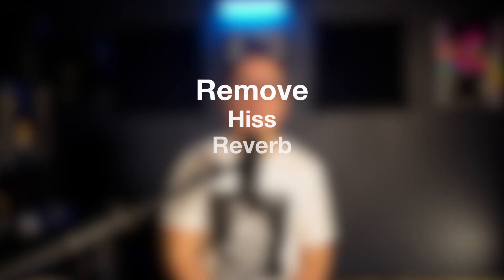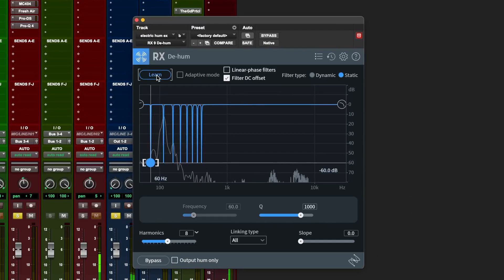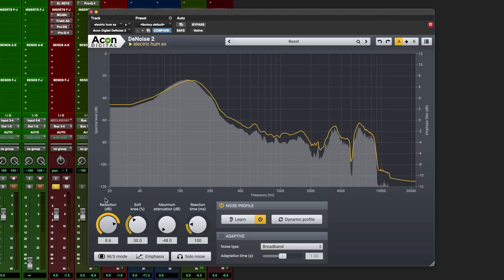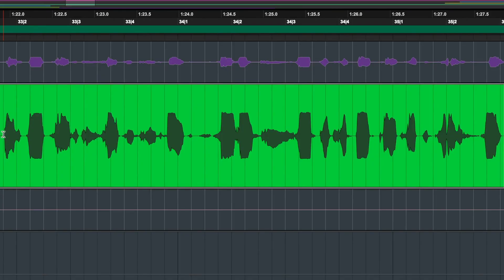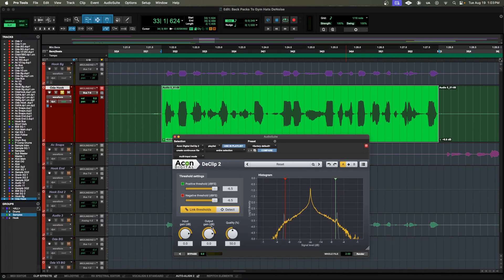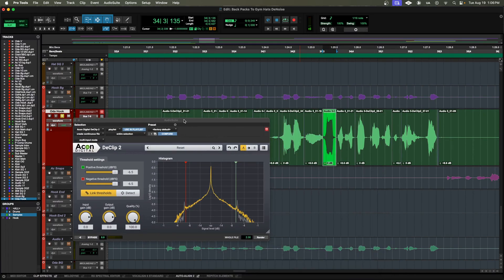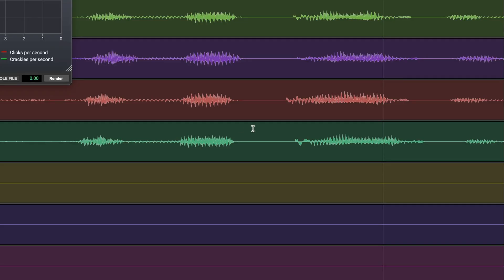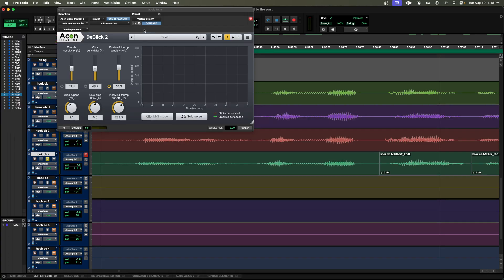How to Fix Clipped & Distorted Vocals | Clean Audio Tutorial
Dealing with a clipped or distorted vocal? In this video, I’ll show you how to repair clipped audio, fix distorted vocals, and remove electrical hum to achieve clean, professional-quality sound. This is part two of my three-part audio restoration series, where I focus on restoring damaged recordings and improving overall sound quality.

You’ll learn practical audio repair techniques, noise reduction tips, and digital audio enhancement methods that work for music, podcasts, and voice recordings. Whether you’re fixing bad vocal recordings or cleaning up background hum, this tutorial will help you take your audio from distorted to polished.

What You’ll Learn:

How to fix clipped vocals and distorted audio using DeClip
Simple steps to remove electrical hum from recordings using DeHum
Audio enhancement tips for cleaner, professional sound

Perfect for musicians, podcasters, producers, and anyone working in a home studio who wants better sound quality.

Restoration Plugins I use